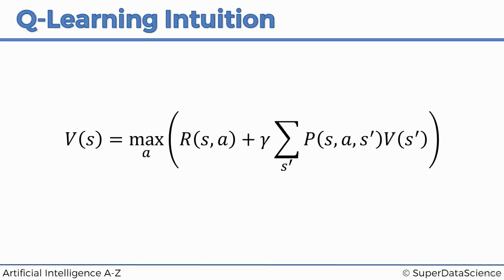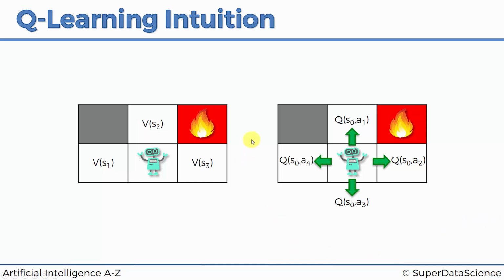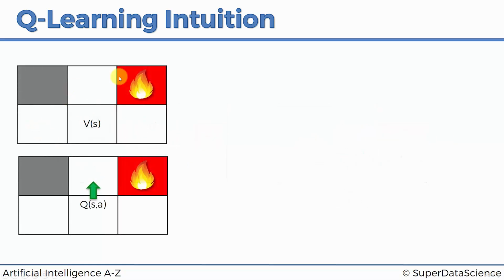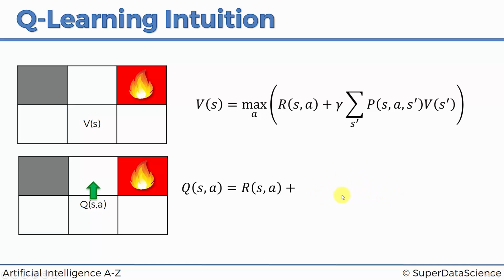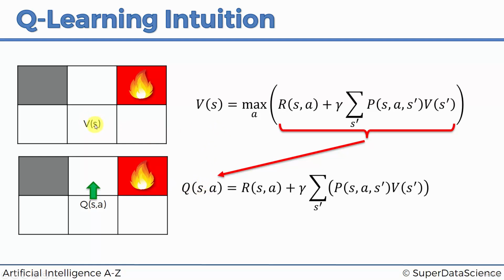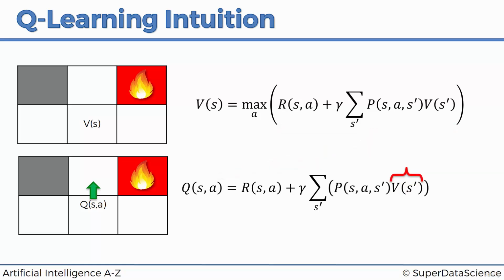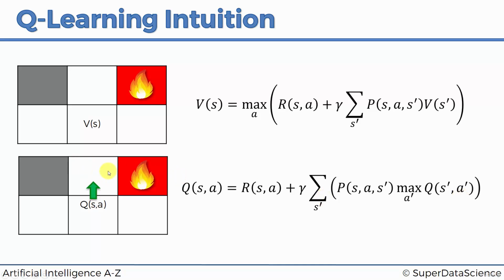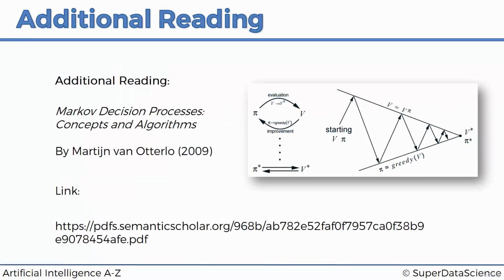ARTIFICIAL INTELLIGENCE BEGINNER COURSE: QLEARNING INTUITION